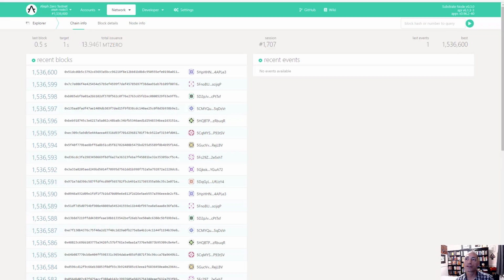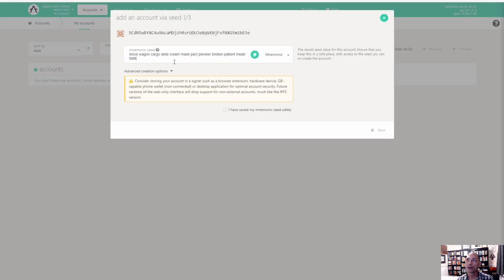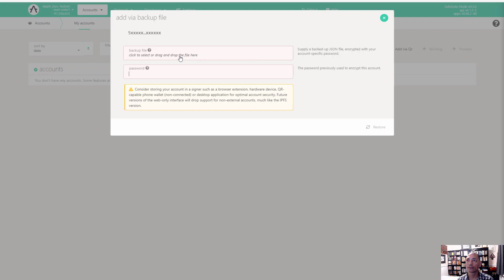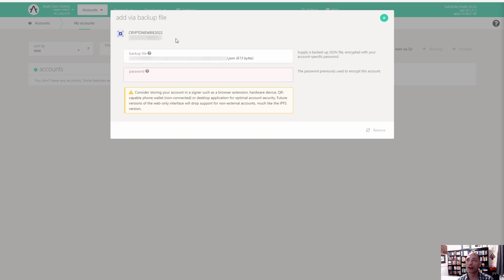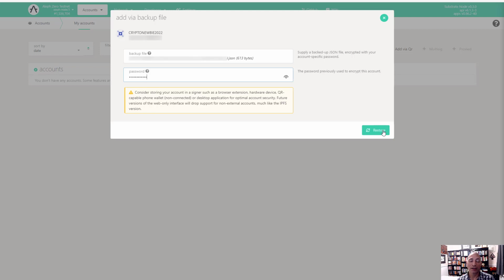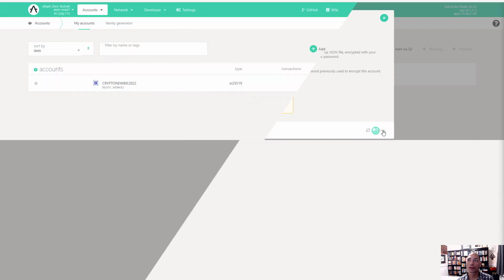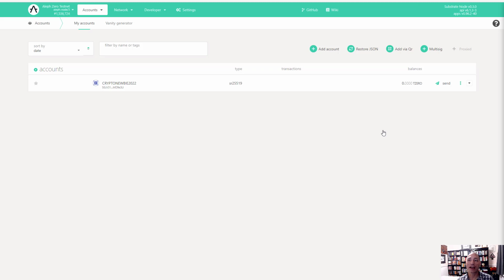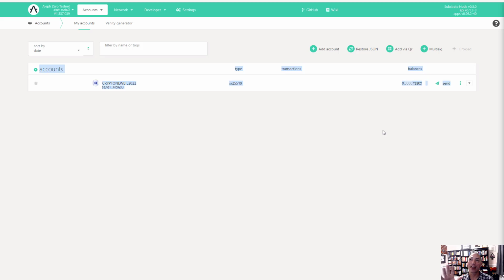Aleph Zero: NO WALLET! WHAT HAPPENED?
A few subscribers contacted me about not being able to find their wallet when they navigated back to testnet, so I put this video together to help explain how to add it again.  There are two methods, but I cover the easiest .json approach in greater detail.  The other approach, is nearly identical to the initial creation of the wallet.  I also put the link to the directions (recently published in the Aleph Zero Blog).

0:00 - Intro
01:11 - What Happened?
00:33 - Two Options
00:56 - Test Net Tutorial
02:58 - Wallet Options (Coinbase Wallet Recommended)
08:25 - Closing